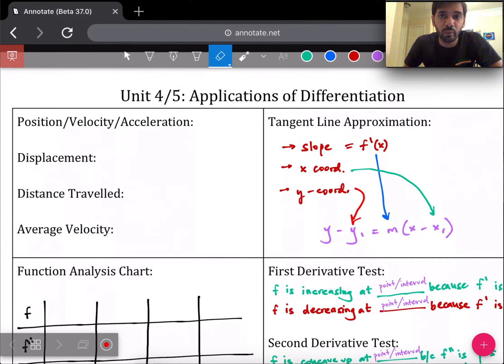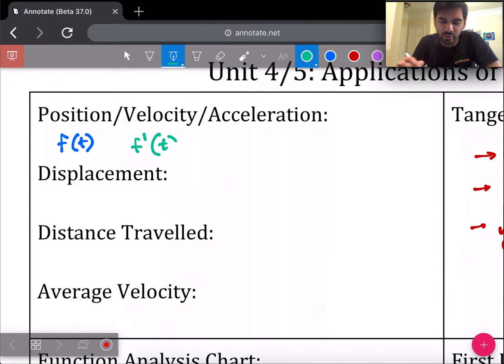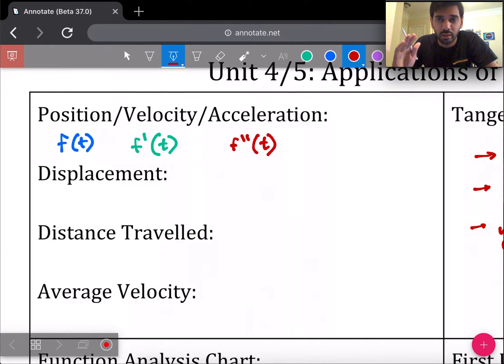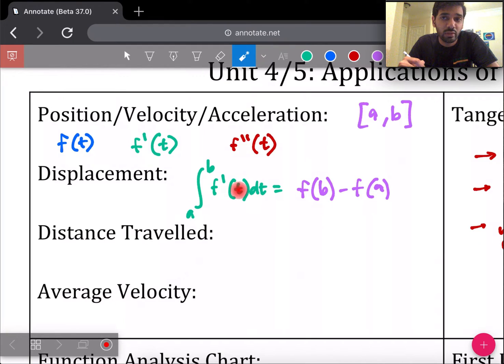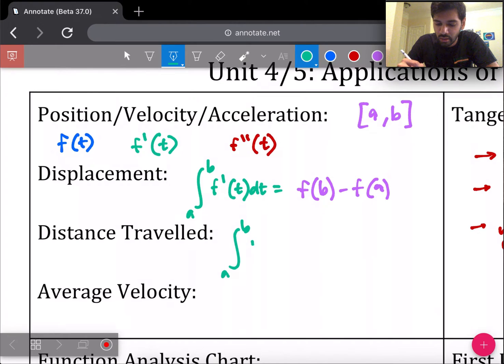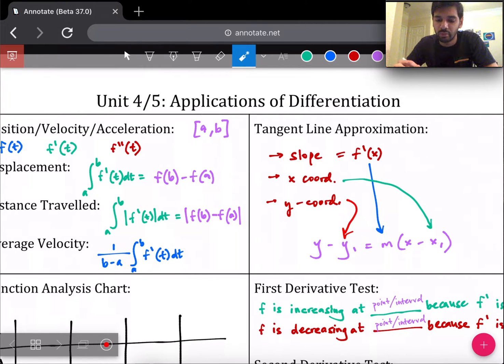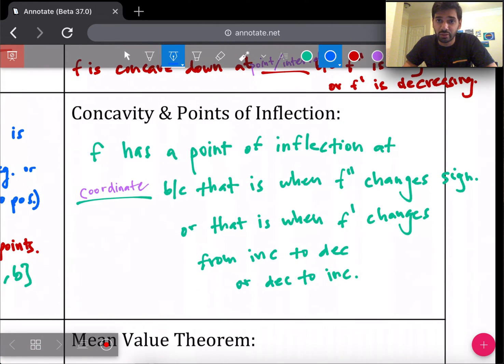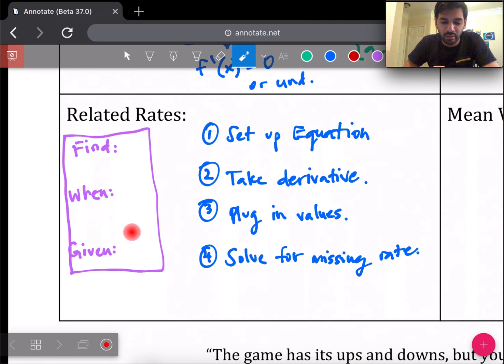Unit 4/5 Study Guide - AP Calculus AB/BC